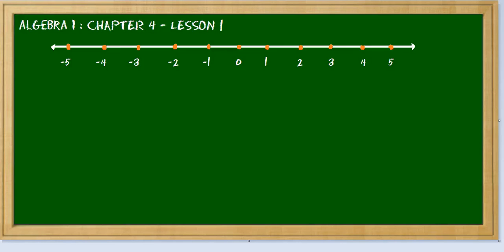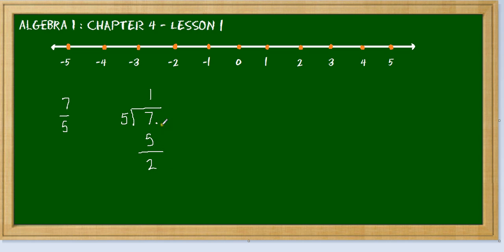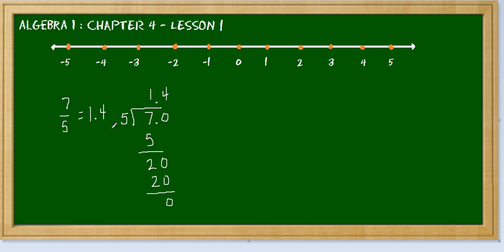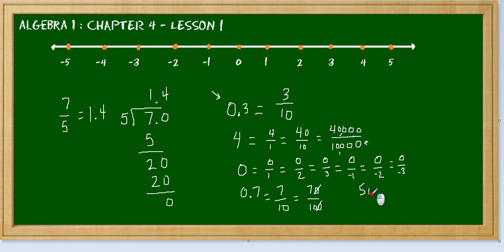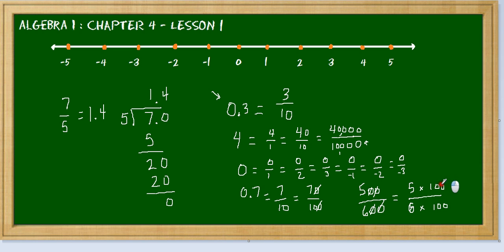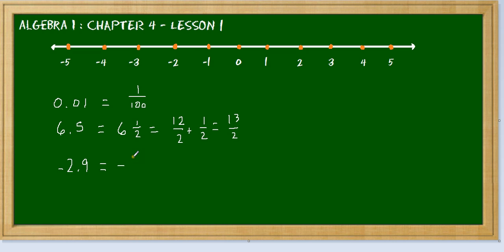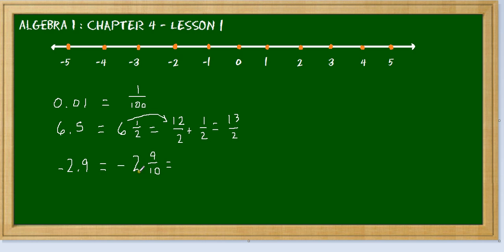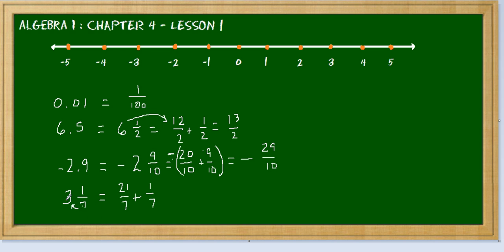04 01 04 05